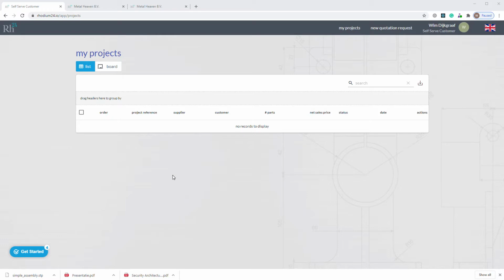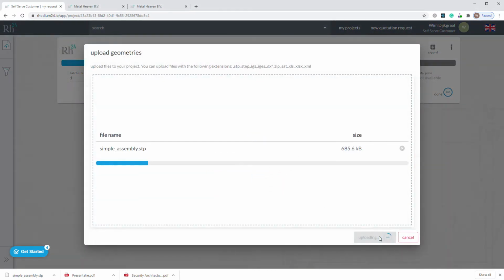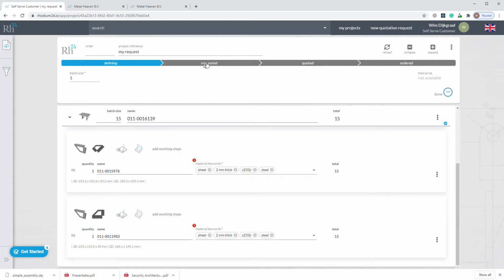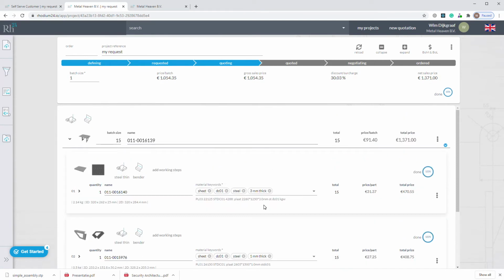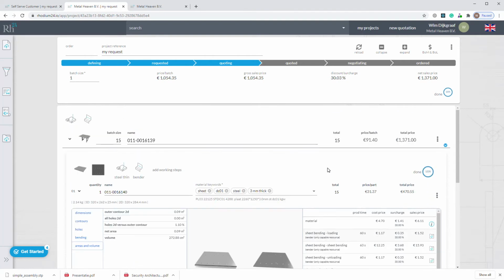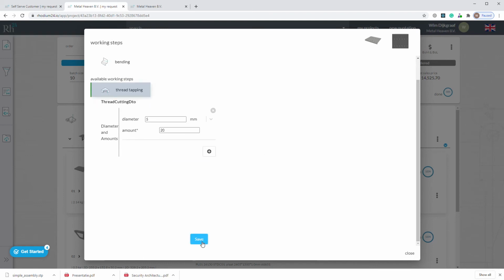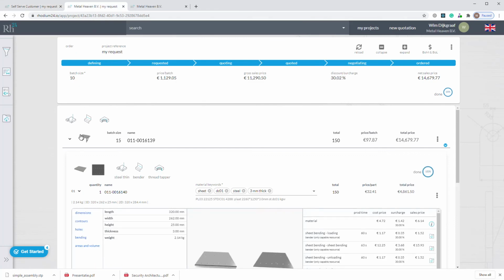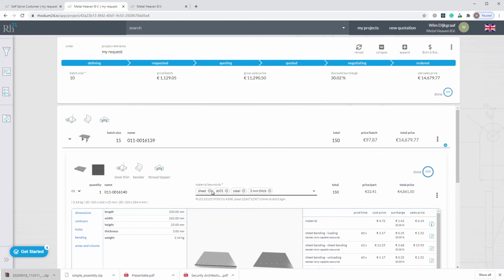Quotation Factory - Functional WalkThrough 20200918 (EN)